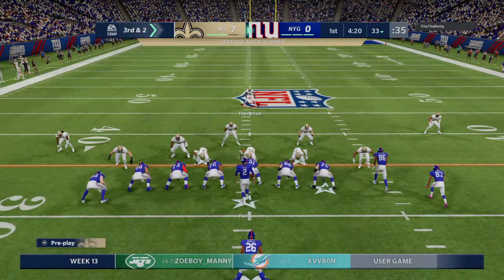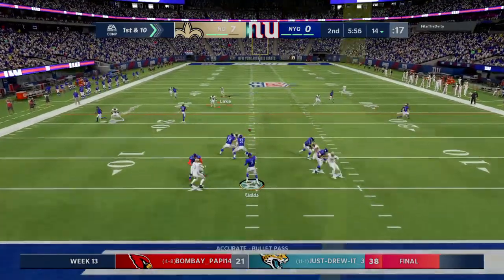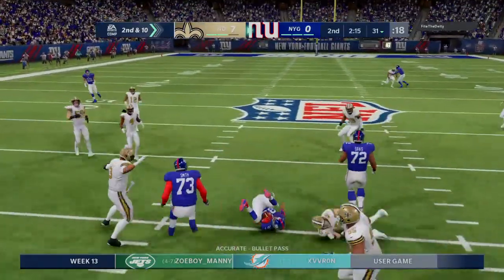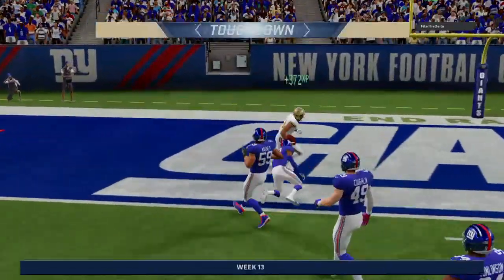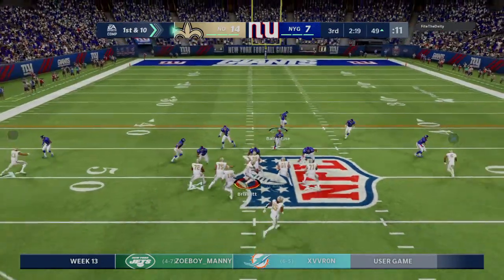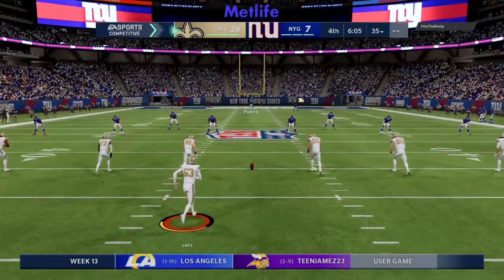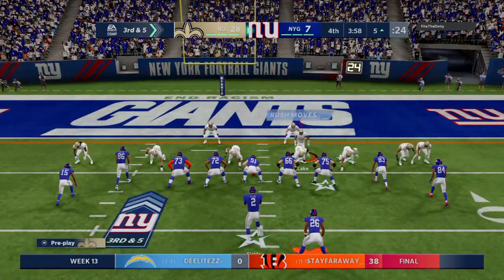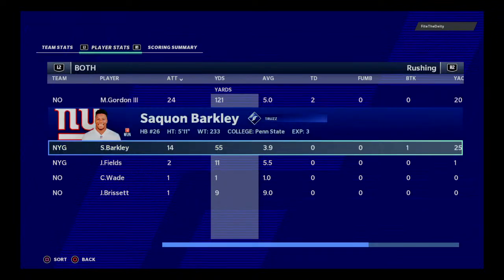Star Labs v Fite